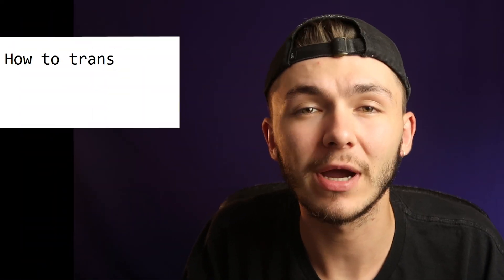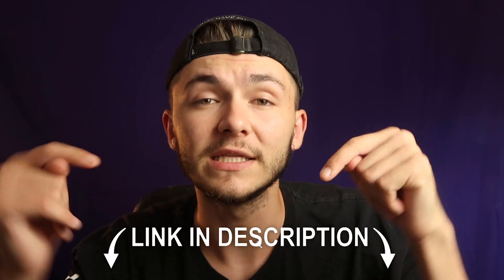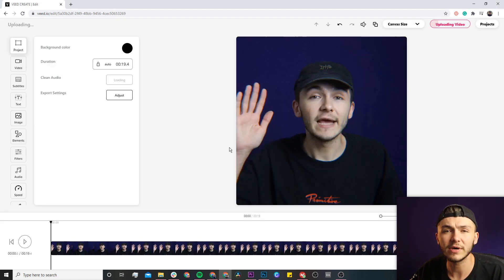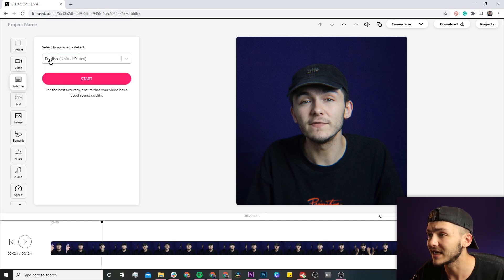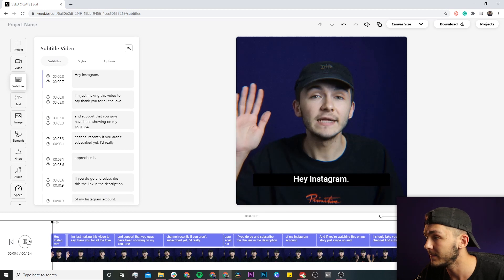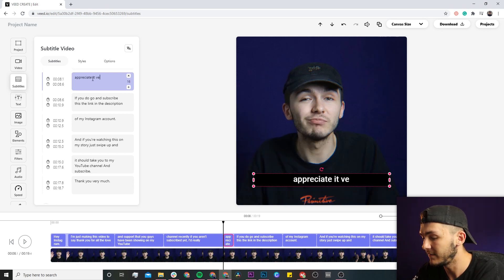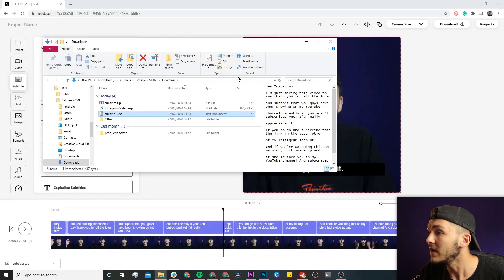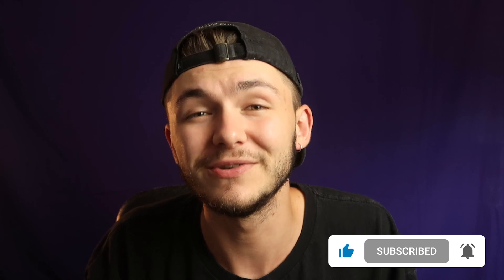How to Convert Audio to Text - Transcribe Videos to Text Online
In this video, I’ll show you how to convert audio to text or transcribe your videos to text online using a transcription tool called Veed.

Transcribing your videos offers an equivalent and flexible viewing experience for your audience.

With Veed, your video transcription can be downloaded as a text file or a subtitle file depending on your needs.

🚀 WHAT WE’LL COVER:
00:00 Intro
00:38 How to import your video/audio into Veed
01:10 How to use the Auto Subtitle tool to transcribe videos to text
02:00 How to spell-check your transcription.
02:18 How to download your audio transcription as a .TXT or .SRT file

Good luck!

Alec & VEED.IO